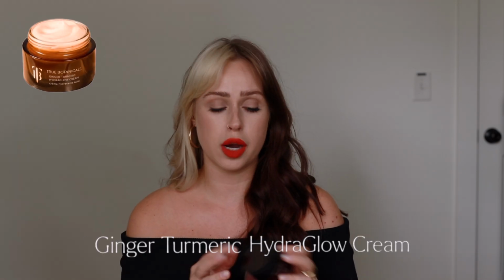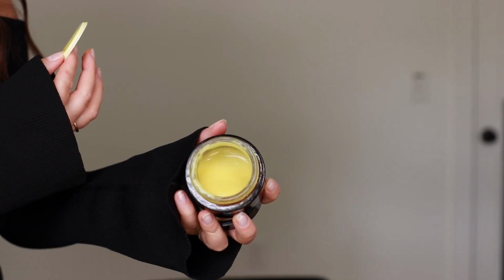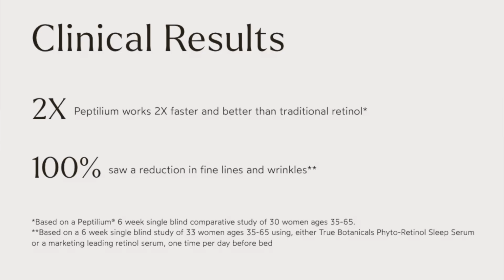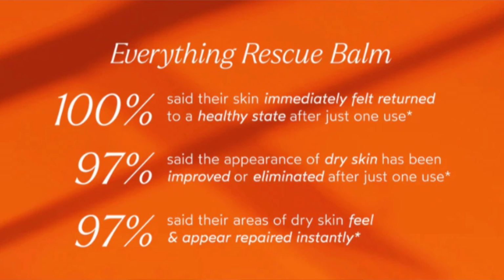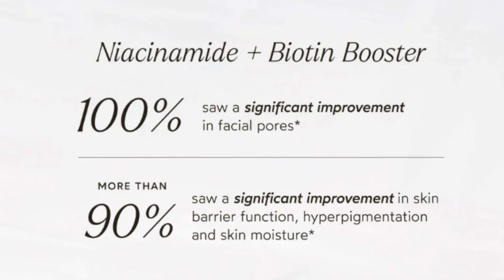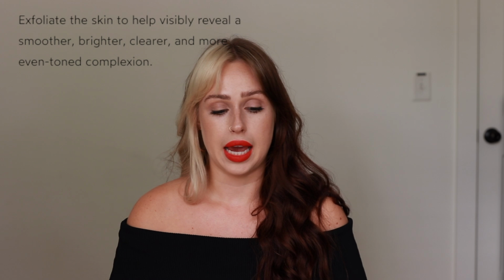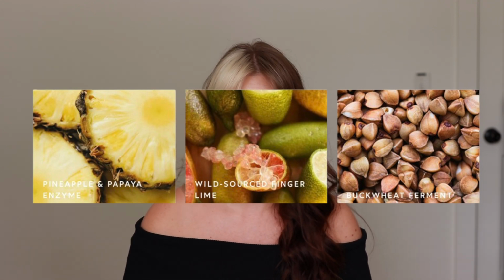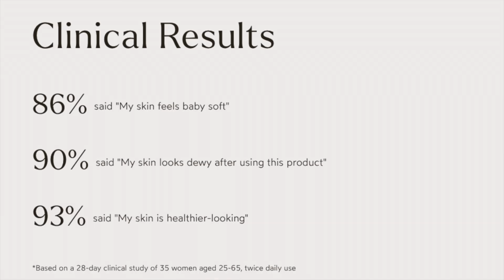True Botanicals Review (NEW 2024 PRODUCTS) | HONEST Review / non toxic natural skincare | Rutele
True Botanicals has been busy releasing new products left and right for the past year. Are these products actually any good or are they just trying to lure you into buying crap?

I have been trying out six of the newest products and I am finally ready to share my thoughts and opinions. Get a snack and a drank and lets talk skincare!

CHAPTERS
0:00 INTRO
0:30 GINGER TURMERIC HYDRAGLOW CREAM
0:48 CREAM STAR INGREDIENTS
1:45 CREAM CLINICAL STUDY
3:16 PHYTO RETINOL SLEEP SERUM
3:25 SERUM STAR INGREDIENTS
4:29 SERUM CLINICAL STUDY
5:22 EVERYTHING RESCUE BALM
5:32 BALM STAR INGREDIENTS
6:27 BALM CLINICAL STUDY
7:58 NIACINAMIDE + BIOTIN BOOSTER
8:10 BOOSTER STAR INGREDIENTS
9:10 BOOSTER CLINICAL STUDY
9:53 AT HOME FACIALIST PEEL
10:57 PEEL STAR INGREDIENTS
11:56 PEEL CLINICAL STUDY
12:55 RENEW MICROBIOME ENZYME ESSENCE
13:25 ESSENCE STAR INGREDIENTS
15:41 ESSENCE CLINICAL STUDY
16:09 OUTRO

DISCOUNTS↡
🌿ESALON CUSTOM HAIR DYE

XOXO, Rutele.